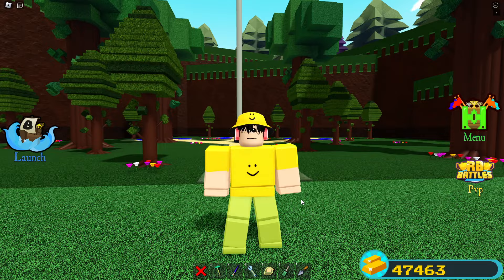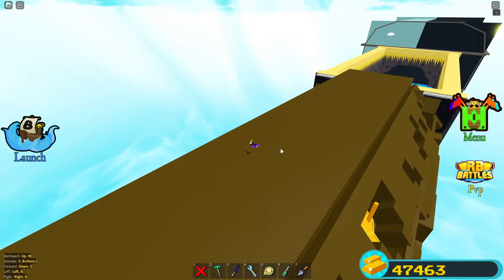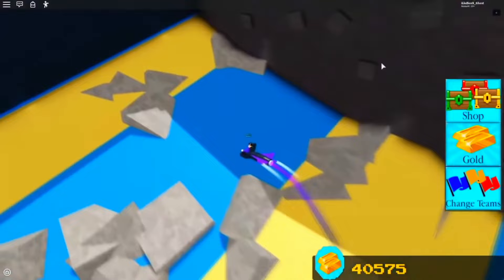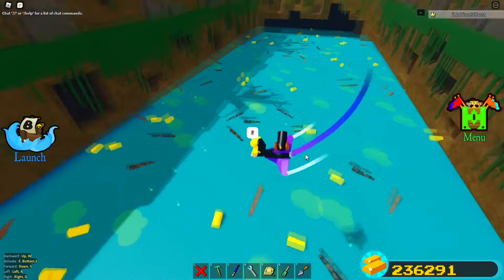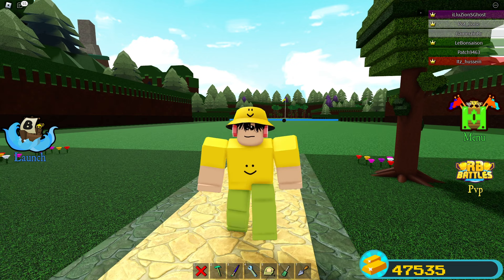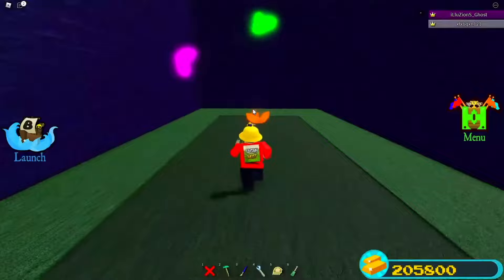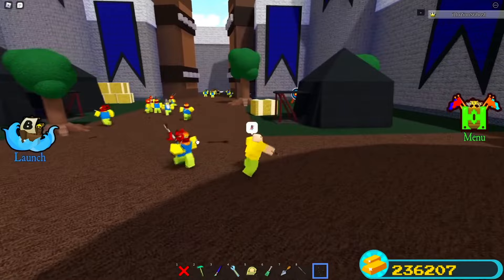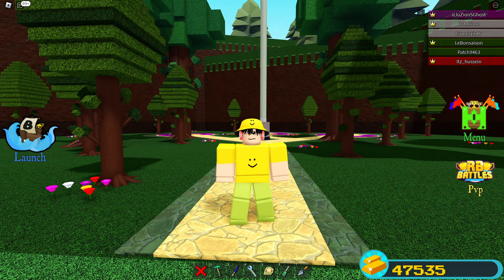*EVERY* CHEST LOCATION (FREE ITEMS) | Build a Boat for Treasure ROBLOX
Inside of this video we go over all the chest locations inside of build a boat for treasure  ROBLOX